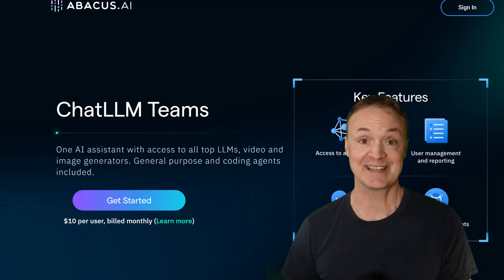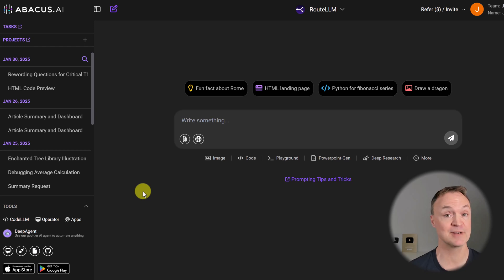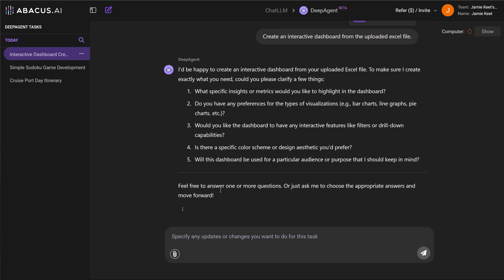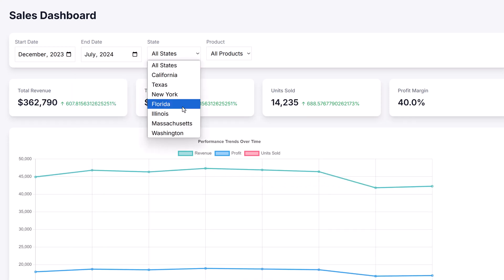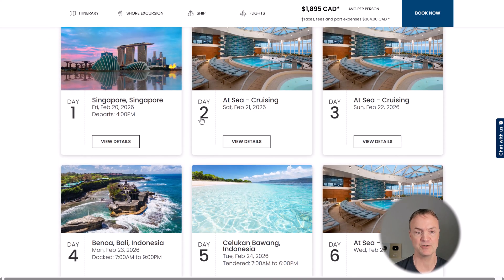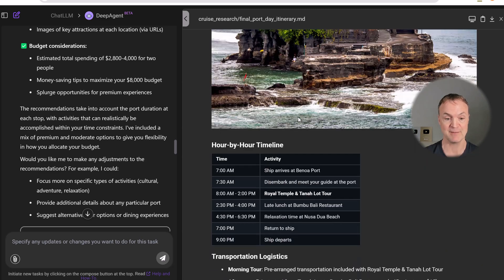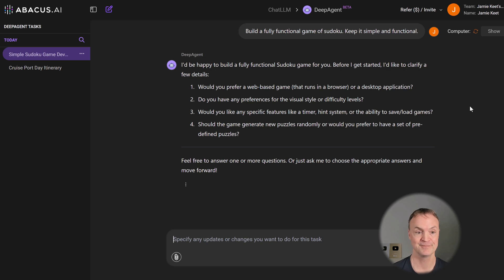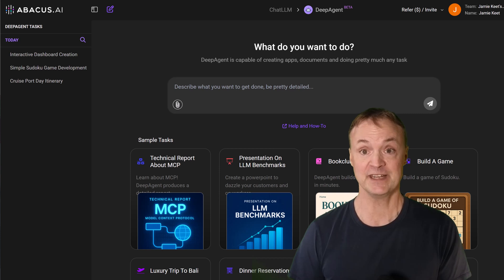Incredible AI for Excel Users | DeepAgent Builds Dashboards + So Much More!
Is your mind blown by the latest AI? 🤯 What if it could instantly turn your messy Excel spreadsheets into interactive dashboards? In this video, we dive deep into Abacus AI's incredible DeepAgent – an AI super assistant that might just change how you work and play!

Watch as I put DeepAgent to the test with three amazing challenges:

1. Excel Magic: Transforming raw spreadsheet data into a functional, interactive dashboard with just a simple prompt. Perfect for Excel users looking to save HOURS!
2. Effortless Travel Planning: Generating a detailed, day-by-day itinerary for cruise port days – complete with activity suggestions!
3. AI Game Dev?: Building a working Sudoku game from scratch, code and all!

0:00 Introduction
1:00 Build a dashboard
4:08 Plan a trip
6:17 Build a game